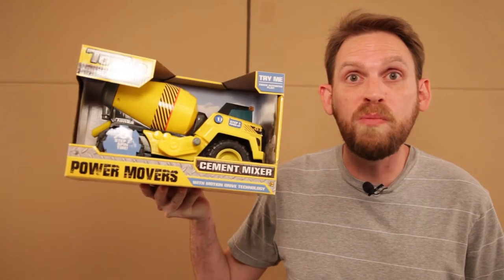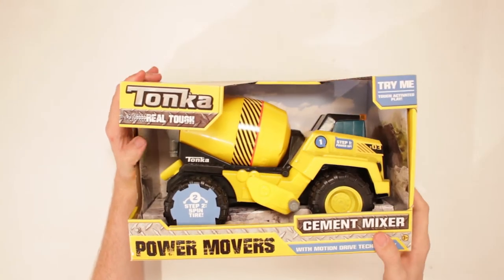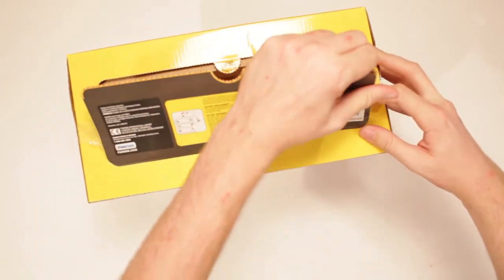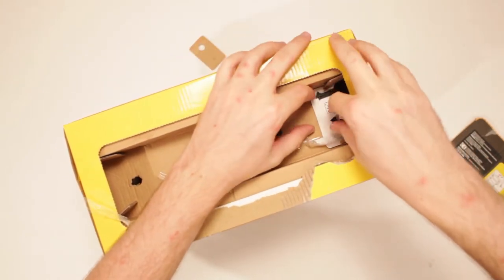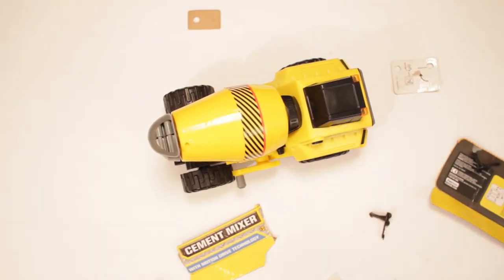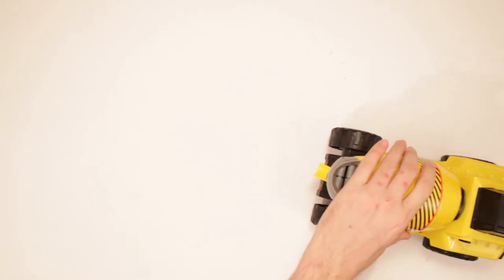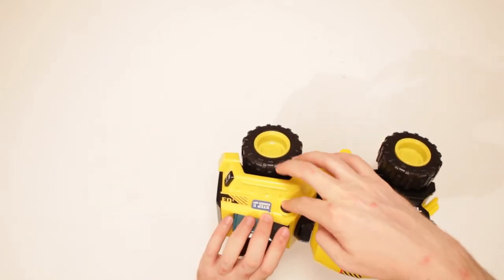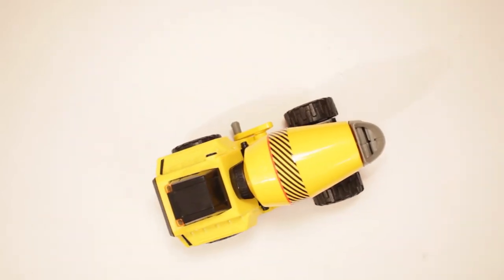Tonka Power Movers Cement Mixer Unboxing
Or send Scott a box of your choosing to:

ScottVsBox
9854 National Blvd. 350

Unboxing toys! Unboxing Trucks! Unboxing action figures! Unboxing toy guns! Unboxing play sets! Unboxing costumes! Unboxing to the EXTREME! Scott is going to unbox everything in the world!